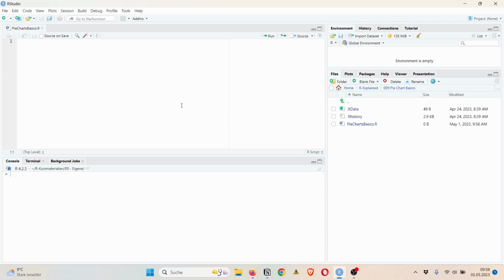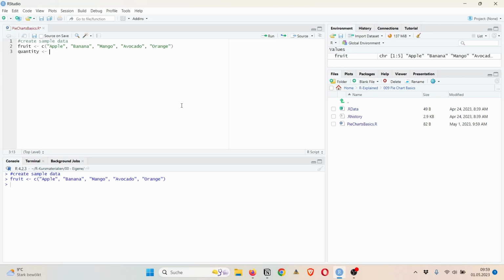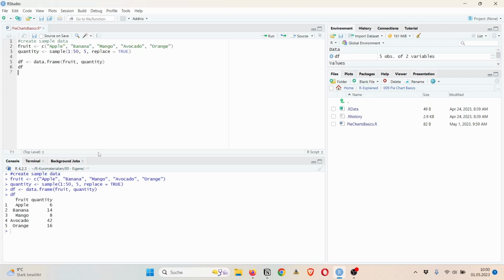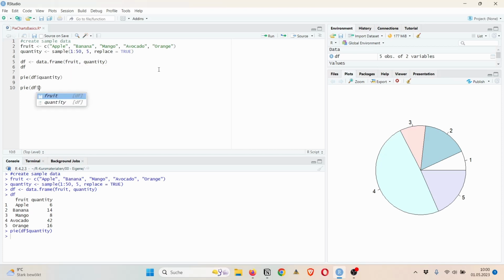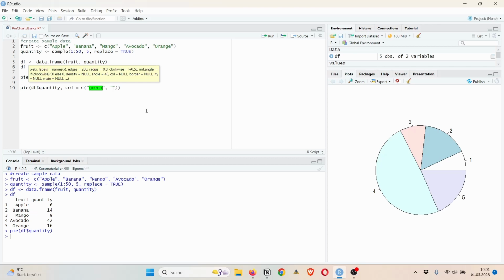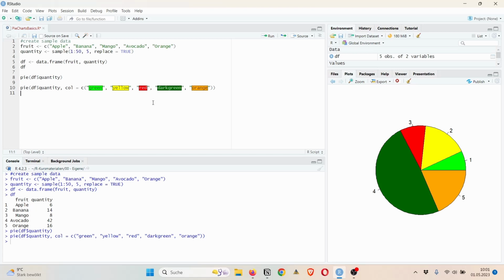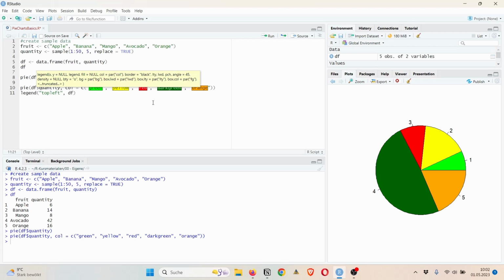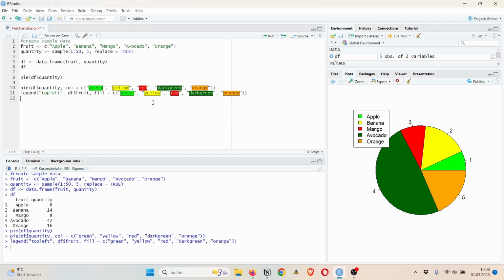Introduction to Pie Charts in R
Pie Charts are a great way to visualize categorical data. In this video, you'll learn how to create a pie chart in the programming language R. Furtheremore, I will show you how to change the color and add a label to your pie chart.

About:
My name is Paul, and I'm passionate about sharing my knowledge of the programming language R and the software RStudio with others. My goal is to make learning R easy and enjoyable, by creating tutorials that are clear, concise, and easy to follow.